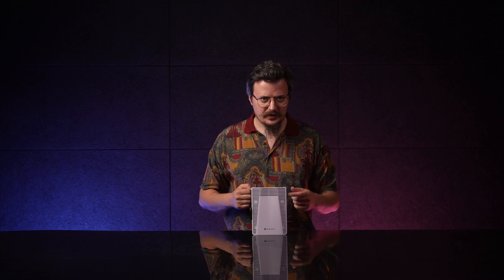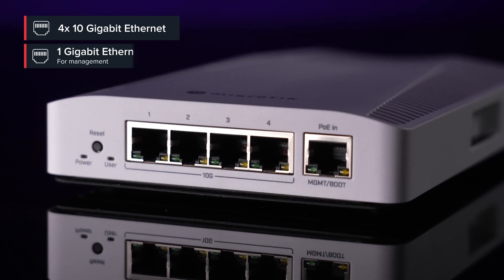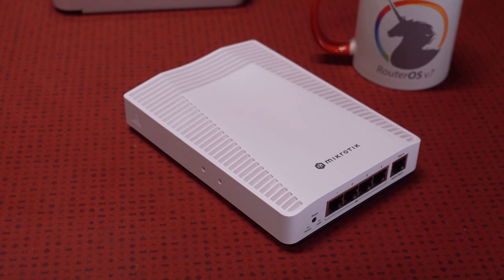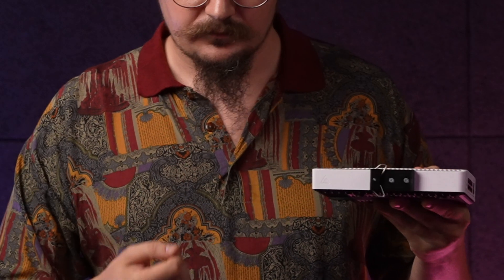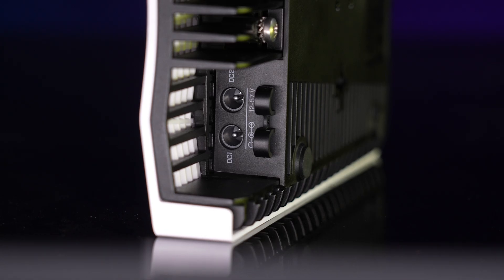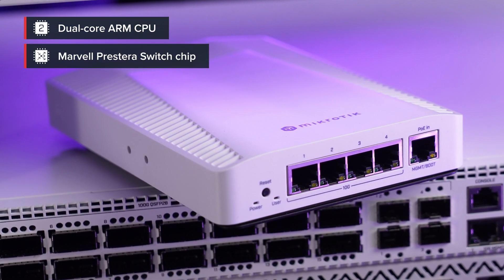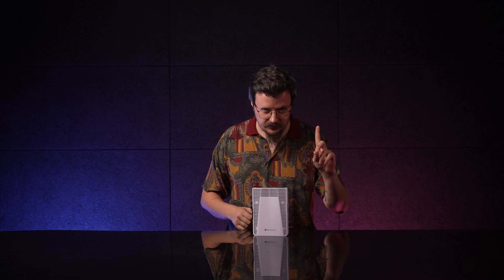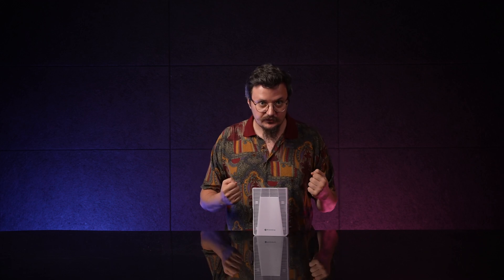10 Gigabit Eth-switch: affordable, compact, durable (CRS304-4XG-IN)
Introducing the CRS304-4XG-IN – a compact yet highly capable 10 Gigabit Ethernet switch
designed to simplify your network setup routine. Unlike typical 10 Gigabit products, the new
CRS304 is equipped with four ready-to-use 10 Gigabit Ethernet ports straight out of the
box. That’s right – you don’t need any extra SFP modules, just pure plug-and-play! Also, there
is an additional Gigabit Ethernet port – for management purposes.